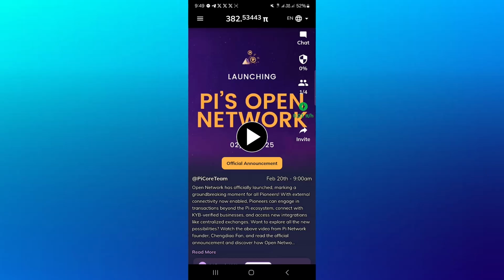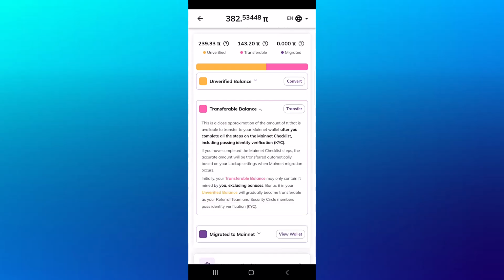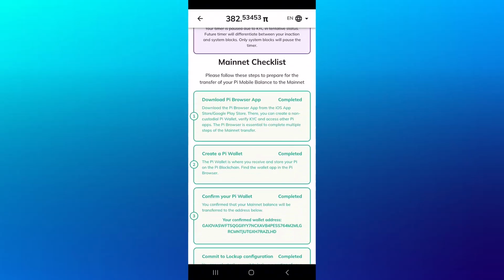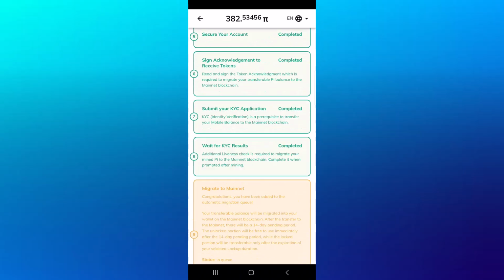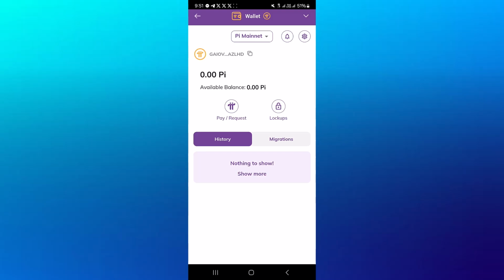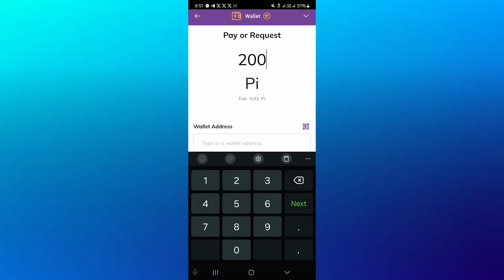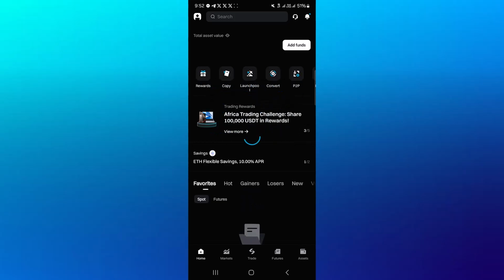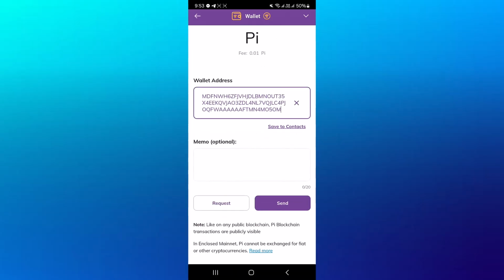How to Send PI Coin to Exchange (Step by Step)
In this quick video I will show you How to Send Pi Coin to Exchange (Step by Step). Don't have a Bitget account yet?

Discover the step-by-step process of sending Pi Coin to exchanges in this comprehensive guide. Learn how to transfer your Pi tokens from the Pi Network to your preferred cryptocurrency exchange, enabling you to sell or trade your coins. This video covers everything from setting up your exchange account to navigating the Pi Network app and initiating the transfer. We'll show you how to withdraw Pi coins from your wallet, deposit them on various exchanges, and explore potential selling options. Whether you're looking to make money online or simply want to understand the mechanics of Pi coin transfers, this tutorial has you covered. Get insights on transferring Pi to the mainnet, depositing Pi tokens on popular exchanges like Bitget, and maximizing your Pi coin investment. Don't miss out on this essential guide for Pi Network enthusiasts looking to take their cryptocurrency journey to the next level. Master the art of sending Pi to exchanges and unlock new opportunities in the world of digital assets.